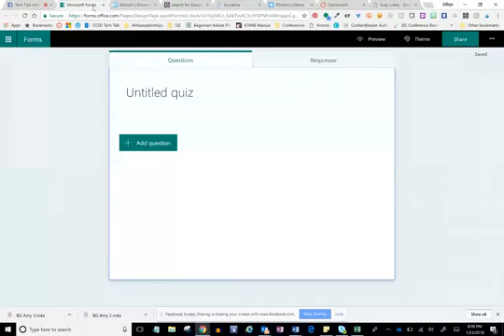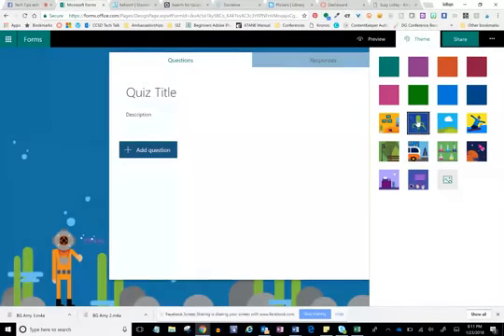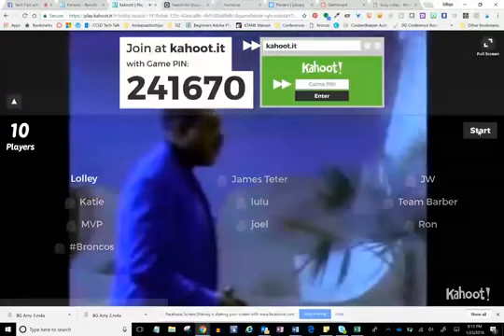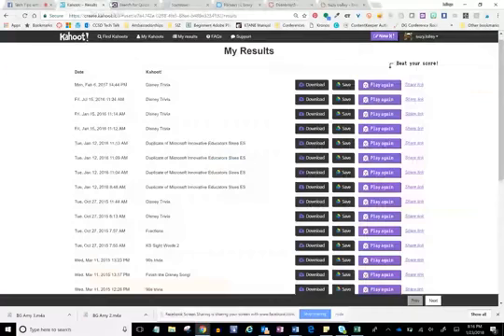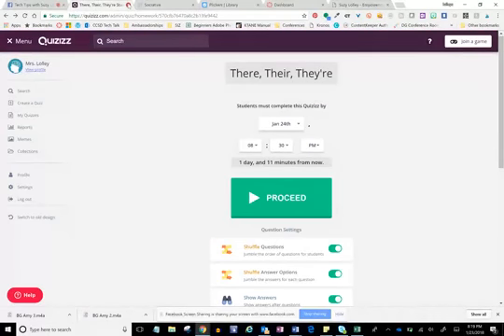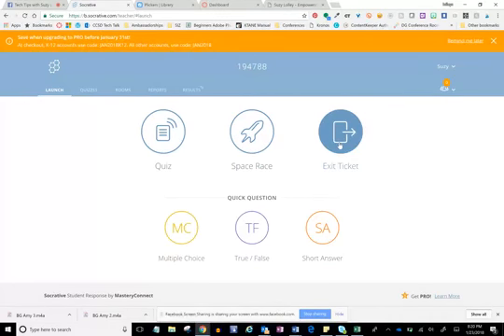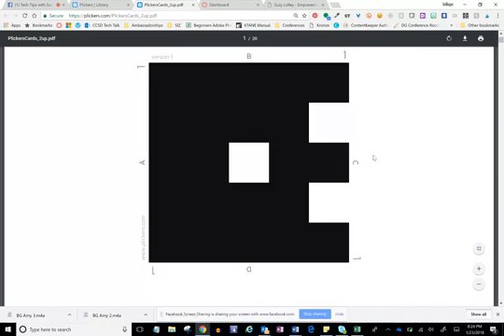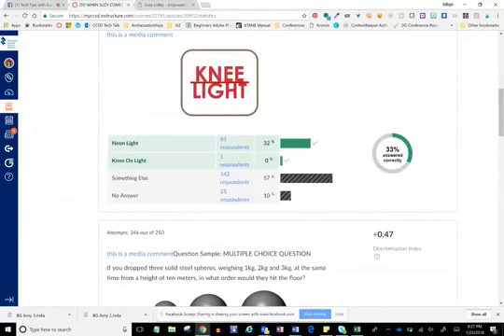Nine Tips for Choosing the Right Classroom Assessment Tool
Come learn the 9 things that should be on your checklist when you're looking for a classroom assessment tool, plus see a mini-tour of 6 of my favorite tools for the job!

2295 Towne Lake Pkwy
Suite 116-139